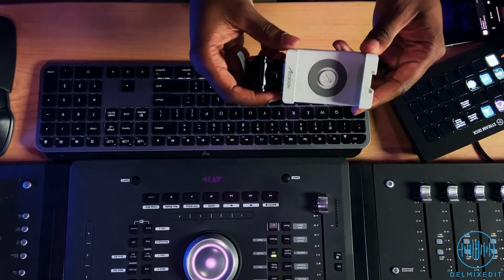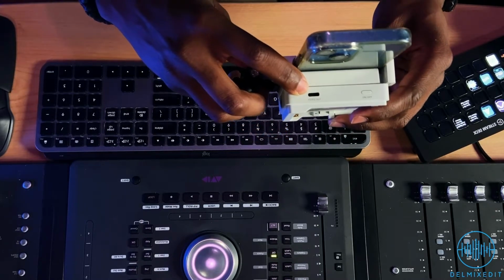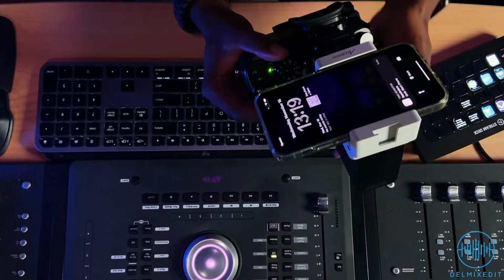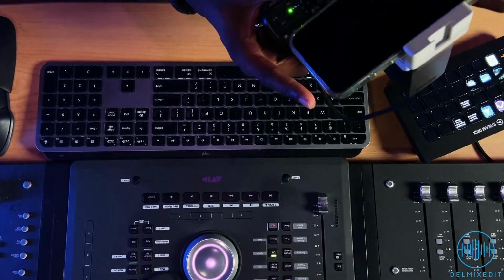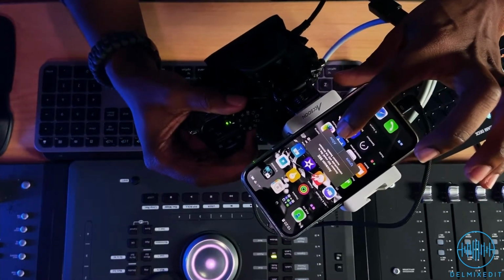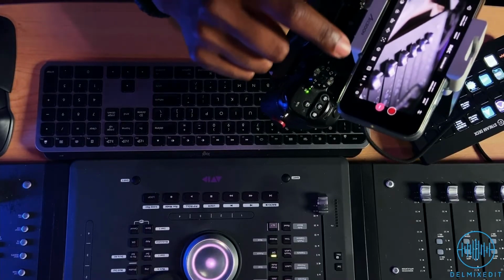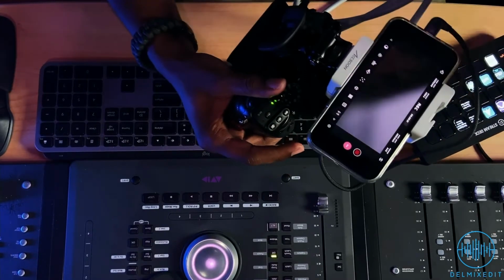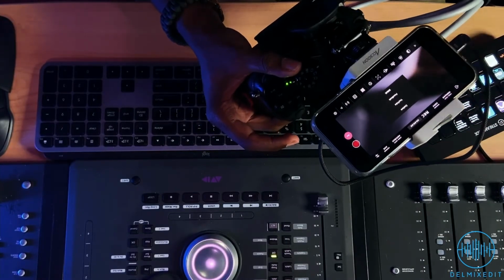SECRET TO UNIQUE CONTENT: ACCSOON SeeMo This Trick Will Change the Way You Look at Content Creation!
Create stand out content with the accsoon seemo hdmi. accsoon accsoonseemo SeeMo. This is a game changing product for content creation.

FEATURED PRODUCTS
Accsoon SeeMo
NPF Batteries

Humble Hustle Hoodies

CAMERAS & LIGHTING
Panasonic LUMIX GH4
Sigma 18-35mm
Viltrox EF-M2II 0.71x Speed Booster
Aputure MC 4-Light Travel Kit
Lume Cube Broadcast Lighting Kit
Lume Cube RGB Panel Go